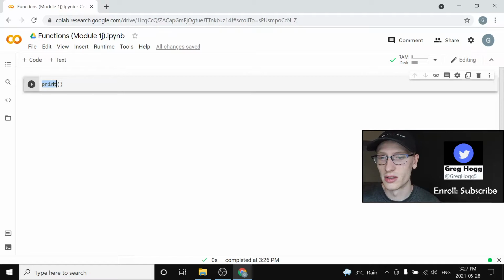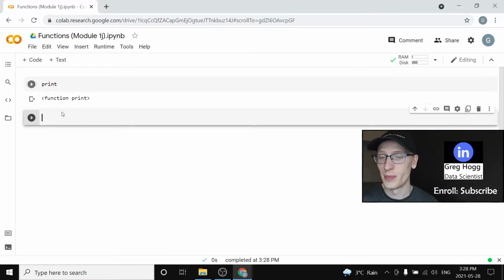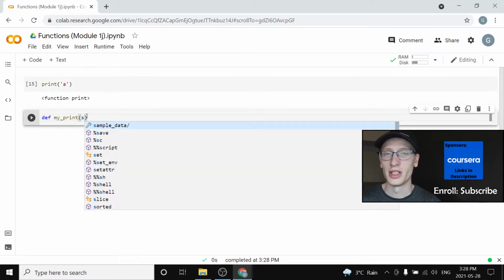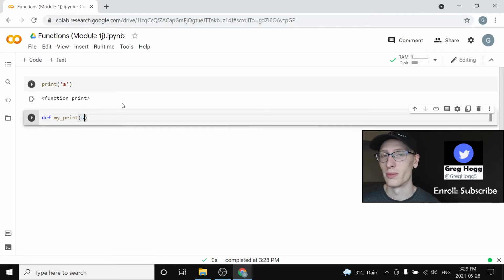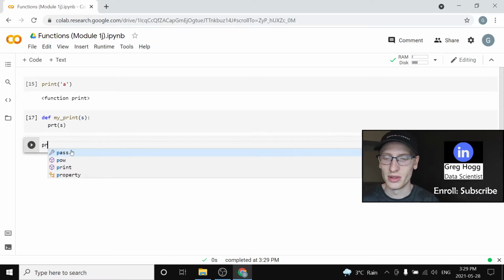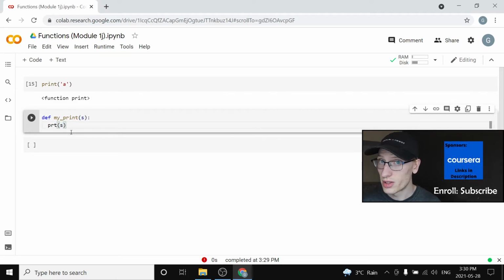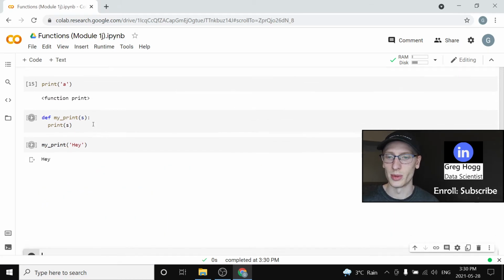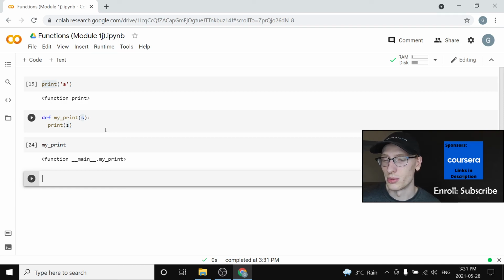Functions: Part 1 (Python Master Class 1j)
Try Sunsama for free! Welcome To Module 1: Part j) of my Python Master Class (Full Course)! You'll learn about Functions in Python, which is completely essential to all of programming.